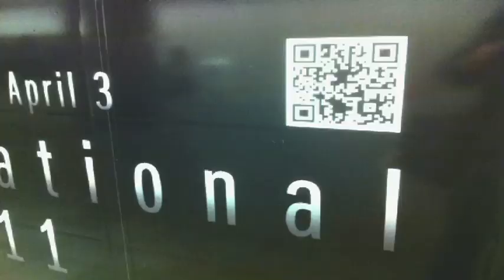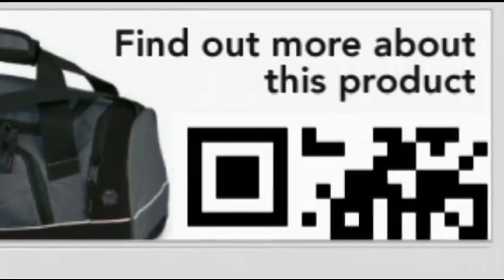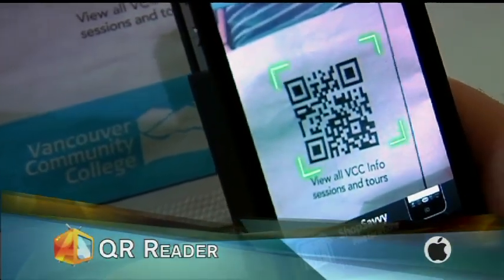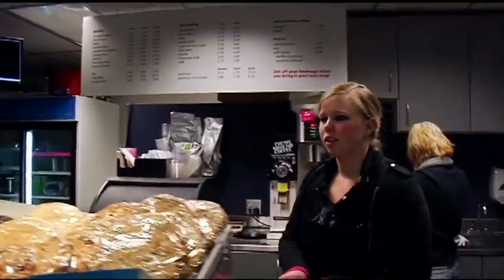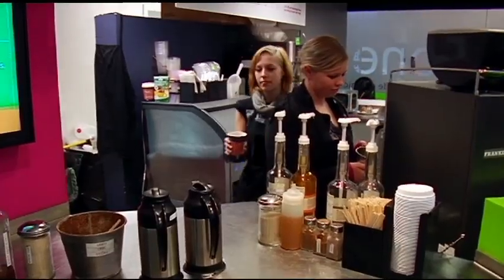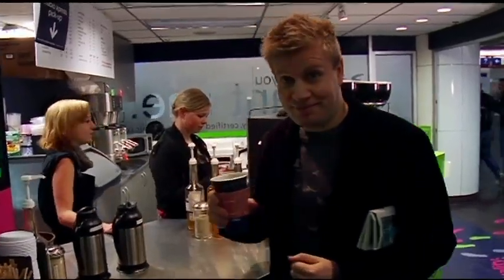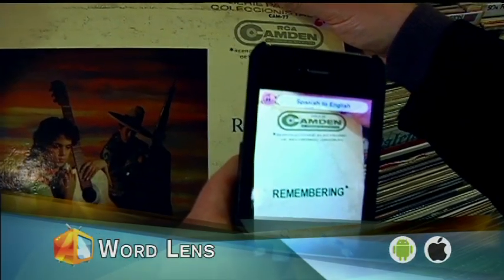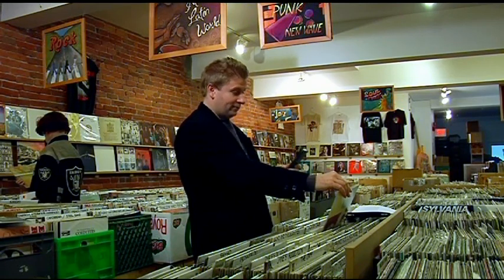Using QR Code and Mobio To Make A Payment (Bonus: Word Lens)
- Using QR Codes and Mobio to make a payment by scanning a QR Code with your smartphone. In this segment, AJ also covers real-time translation with Word Lens